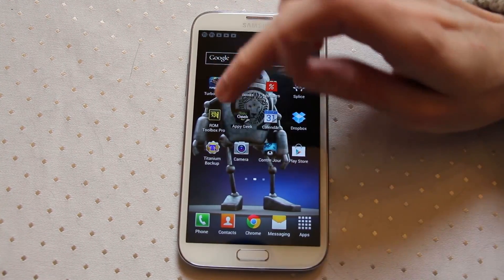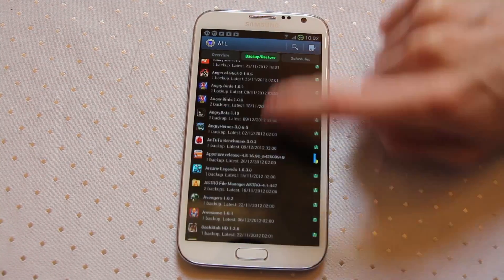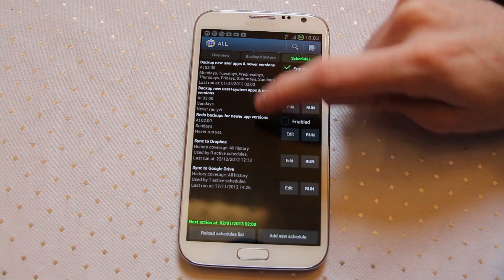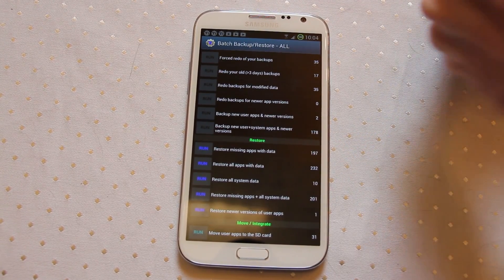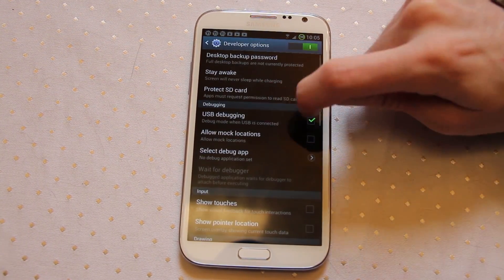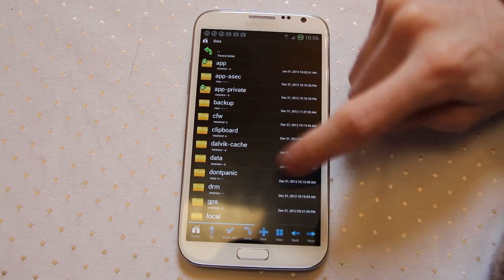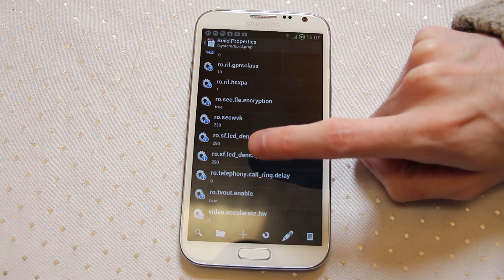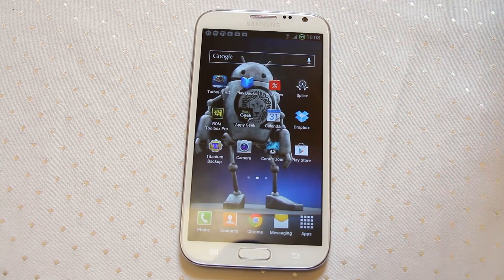Why Root your Samsung Galaxy Note 2 or S3 - Androidizen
Why Root your Samsung Galaxy Note 2 or S3 Here are few thoughts on why you should root your Note 2 or S3 and some apps you can try out once you do.

Rooting allows you get more control over your Android device so you can install utilities like Titanium Backup or get low lever access to certain Android settings.

The Androidizen